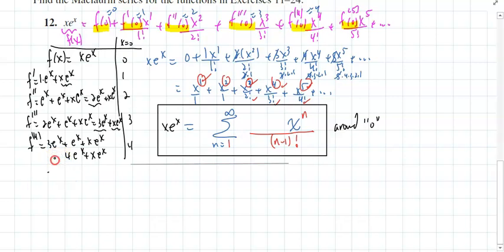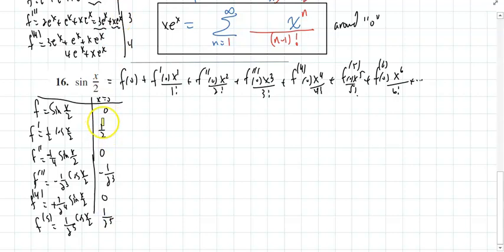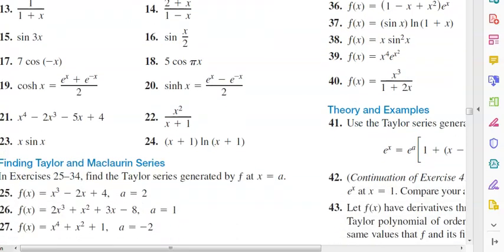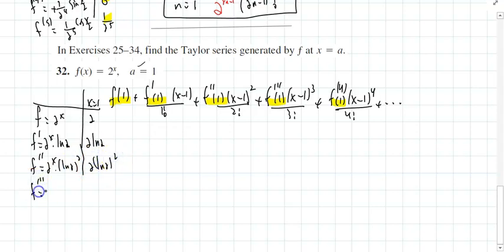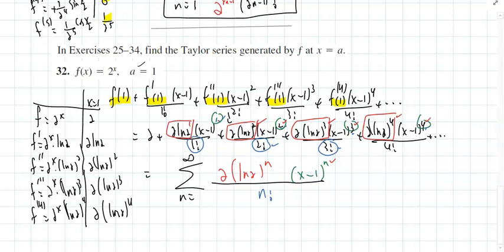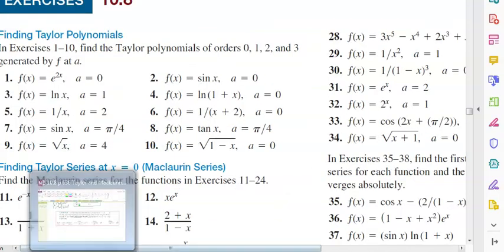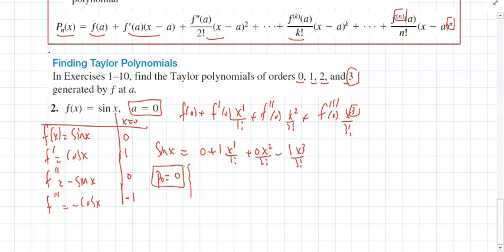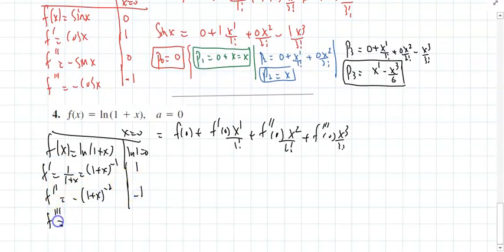Math 1150 Section 10.8(2) Taylor and Maclaurin Series